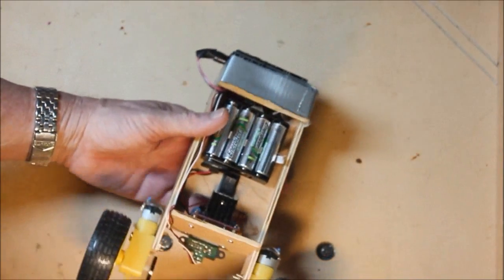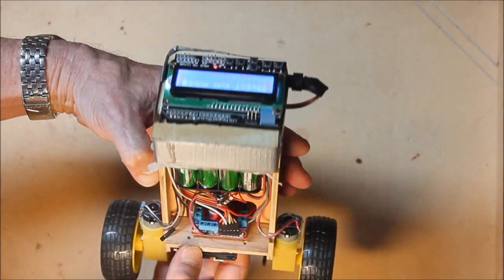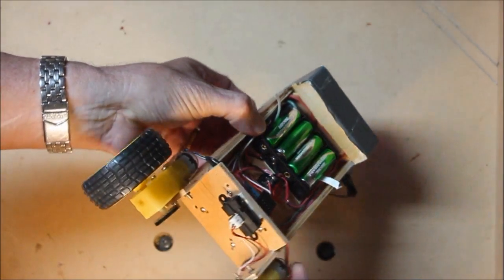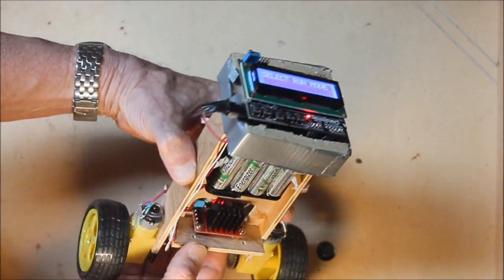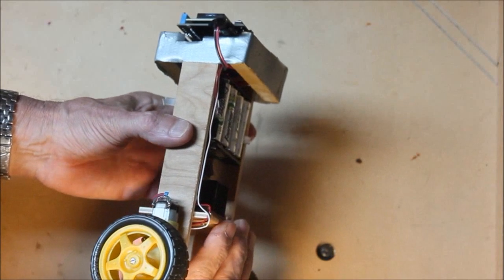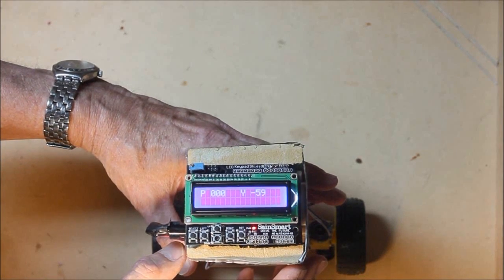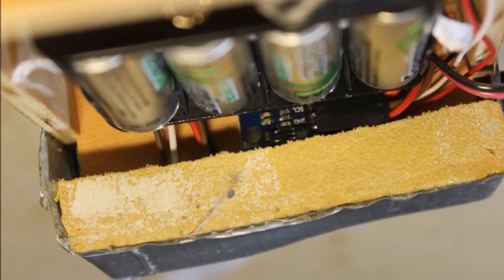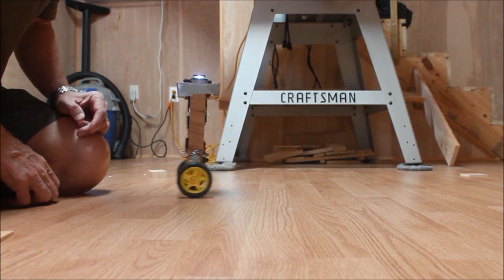Arduino/MPU6050 Balance Bot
This is the third in a series of videos describing the progression in the development of an Arduino (Leonardo) based smart car.
This time the MPU6050, along with a L289N H-Bridge, and an pair of inexpensive gear motors, are linked together through a two stage PID that generates the PWM signals needed to maintain the car's balance.